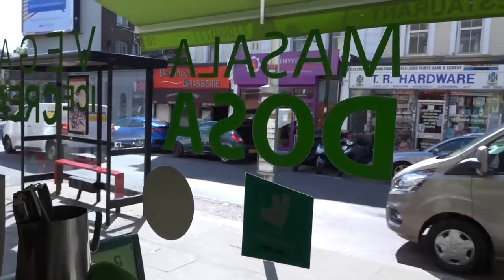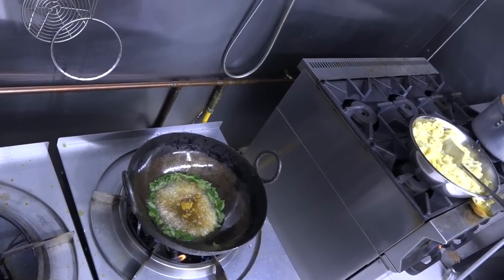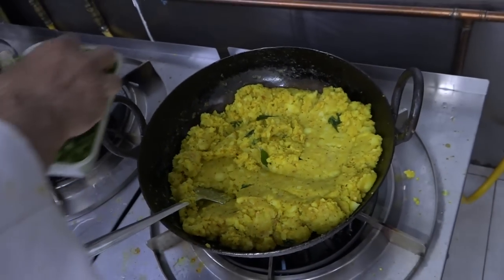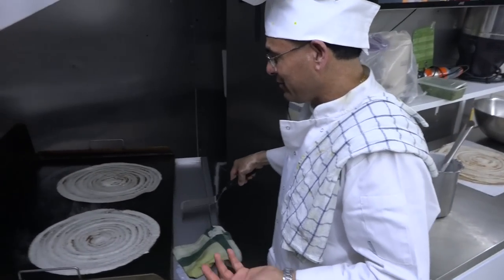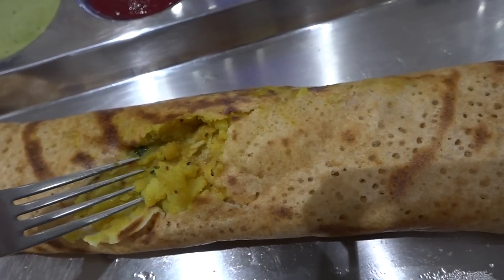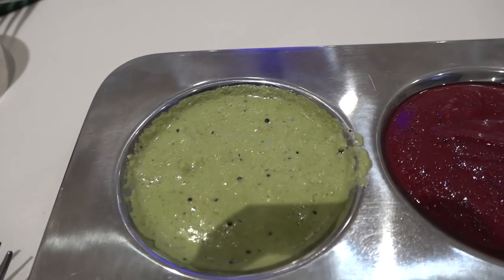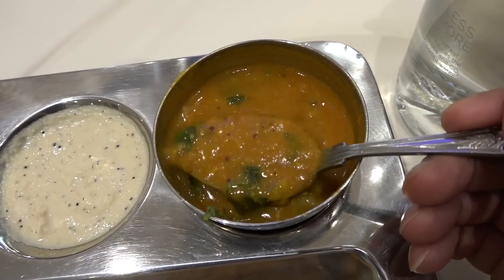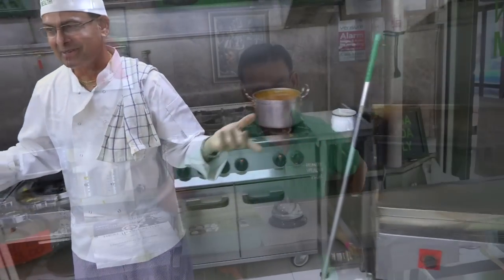Masala Dosa Recipe + Taste Test of Masala Dosa, Chutneys' & Sambar at "Healthy Wealthy Indian Vegan"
✓ In this video watch as Dosa Making Master Chef Pradyumna (Prady) kindly shows us his recipe for how he makes his restaurant's version of the masala (mashed potato) filling that goes into the dosa.

The mashed Potato Masala filling recipe ingredients used were as follows:
* Vegetable Oil (Tel)
* Chana & Urad Dal (soaked in water overnight)
* Curry Leaves (Kari Patra)
* Ajwain Seeds (Ajma)
* Cumin Seeds (Jeera)
* Mustard Seeds (Rai)
* Asafoetida Powder (Hing)
* Salt (Nimak)
* Garam Masala (in-house spice mix)
* Boiled, peeled and Mashed Potato (Bateta)
* Tumeric (Haldi)
* Freshly chopped Green Coriander Leaves (Dhana)

Pradyumna is Vaishnava Brahmin and so he does not eat garlic or onion and tells us that Powdered Asafoetida is the perfect replacement for taste of onion & garlic.

Chef Prady also kindly reveals his dosa batter recipe telling us that he uses:
* 3 cups of Rice
* 1 Cup of Urad Dal (Washed)
* 2 teaspoons of Fenugreek Seeds
All soaked in water for at least 6 to 8 hours and then it is ground for 1 & half hours till it becomes a batter like consistency.

Here the dosa is served with South Indian style Sambar, Coriander Chutney, Beetroot Chutney and a Coconut Chutney.

We love eating food that is blessed by hand and human touch and further energised and charged by positive thoughts.

This is delicious restaurant quality food; but at affordable street food prices - with no service charge added !!!

A special thank you and to Head Chef / owner Pradyumna and all of the restaurant team who welcomed us and graciously allowed us a privileged glimpse into their kitchen to do the videoing.

"Healthy Wealthy Indian Vegan" Restaurant is located at address: 10 Brecknock Road, London, N7 0DD

Here's the hashtag links to their social media pages:
and Twitter: @HWrestaurants

If you have any questions; such as regarding their opening times etc... you can phone them on: 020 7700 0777

Hari Bol & Jai Shree Krishna to Lord Krishna Bhagwan's Devotee Pradyumna

(This video was recorded on Thursday 19th September 2019).